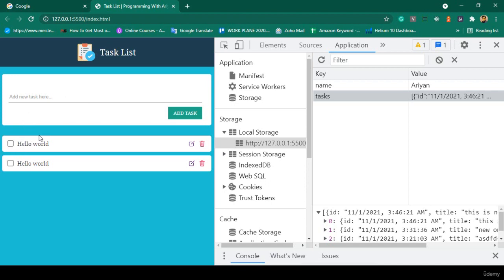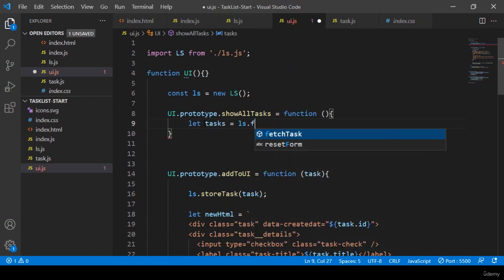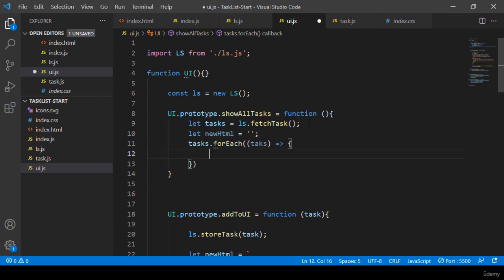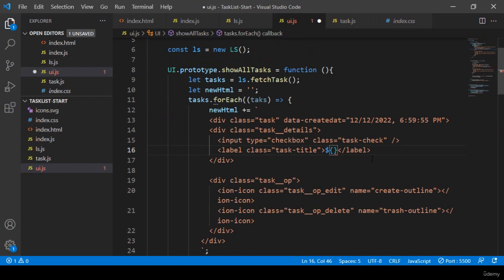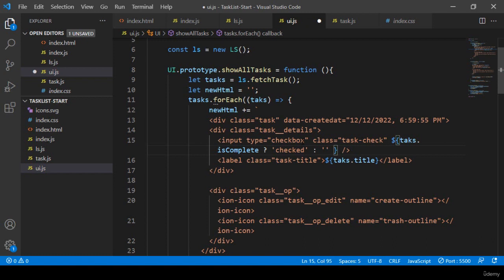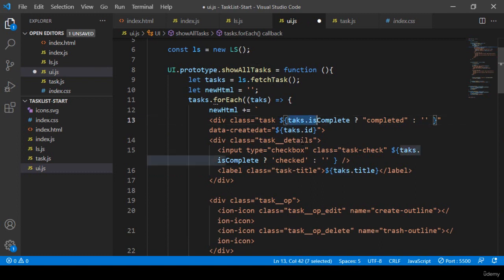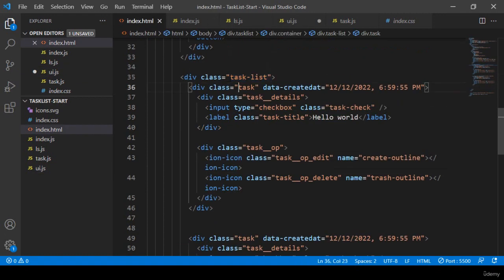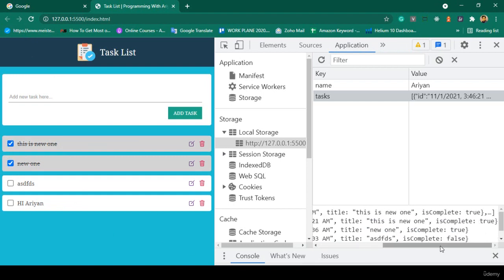JavaScript Full Stack Developer COURSE: Show List of tasks from LocalStorage